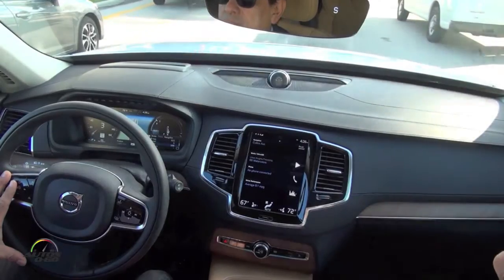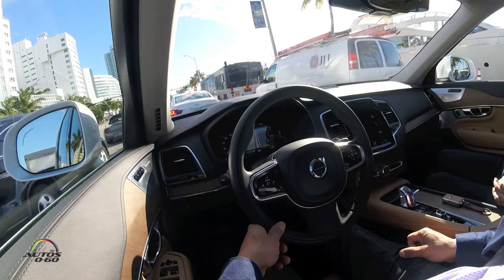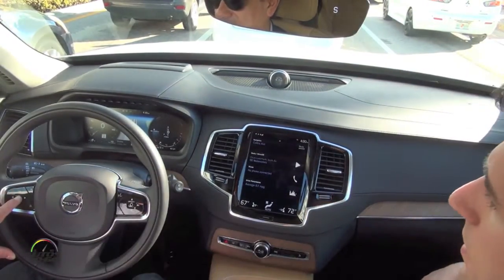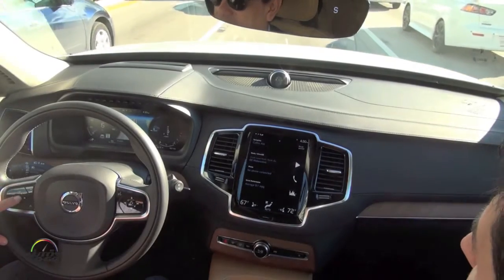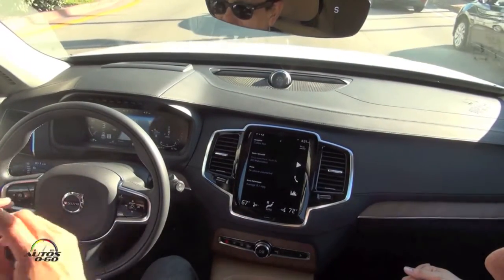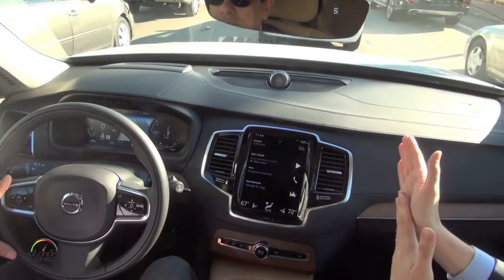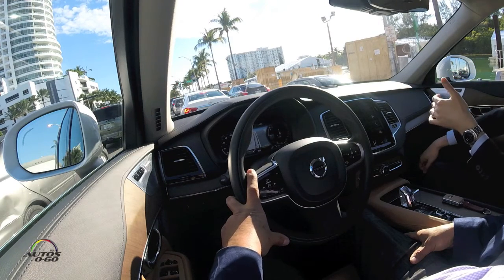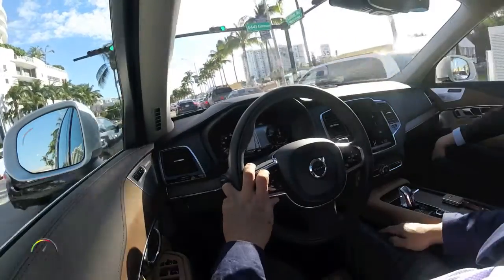2016 Volvo XC90 T8 with Adaptive Cruise Control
IntelliSafe Assist is the new name grouping for the following features, which make use of the camera and radar integrated behind the windshield:

Adaptive Cruise Control (ACC) with Pilot Assist – This is a great feature for driving on highways or in a daily commuting situation. ACC helps un-complicate a driver’s commute by creating a less stressful environment, particularly in slow, stop-and-go traffic.
This is cruise control with the added function that the speed is adapted automatically to slower vehicles in front of the XC90. The system uses the radar unit in the windshield, and if the vehicle in front slows down and stops, Adaptive Cruise Control will make the XC90 stop comfortably behind it, and then keep the brakes engaged. If the lead vehicle stops for less than six seconds, the XC90 will automatically start following the car in front as it takes off again.
The driver can choose between five different time gaps to vehicles in front via buttons on the steering wheel and graphics in the driver display.
Other functions and controls are the same as for cruise control. The driver can choose to turn ACC on or off at any time.
When the XC90 is adapting the speed to a vehicle in front above 43 mph (70 km/h), and the driver wants to overtake a vehicle, the Adaptive Cruise Control briefly accelerates the car towards the vehicle in front of it if the turn indicator is used.